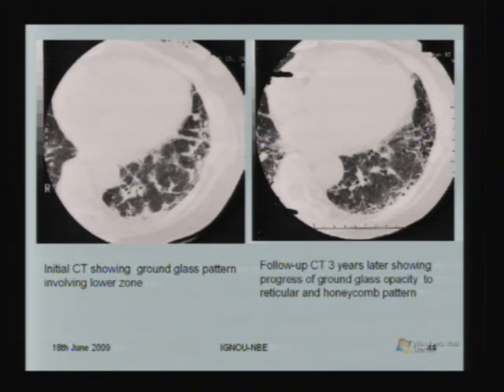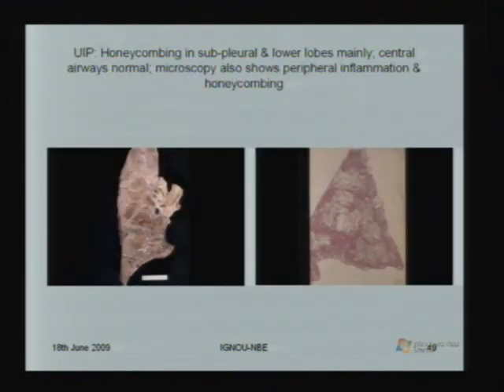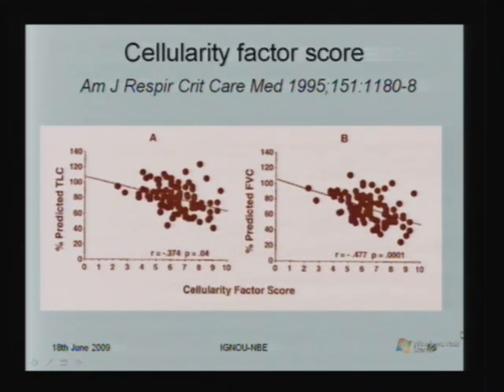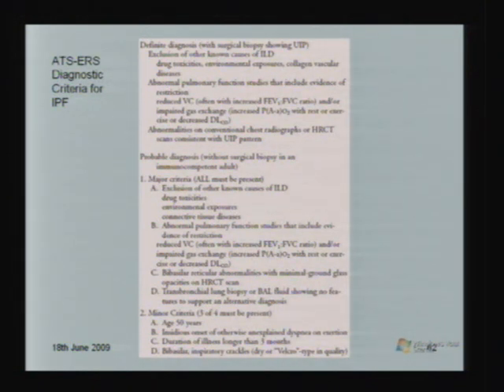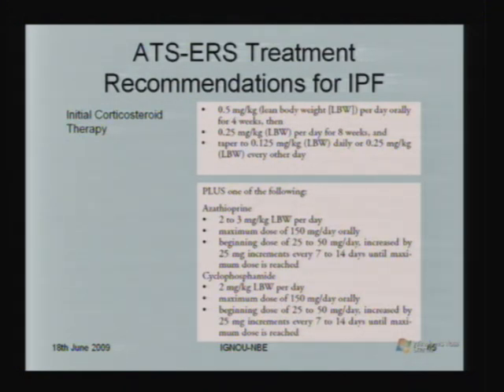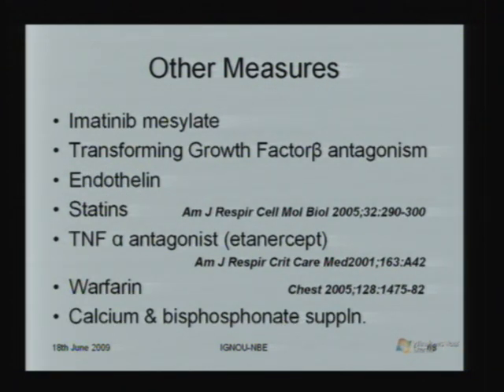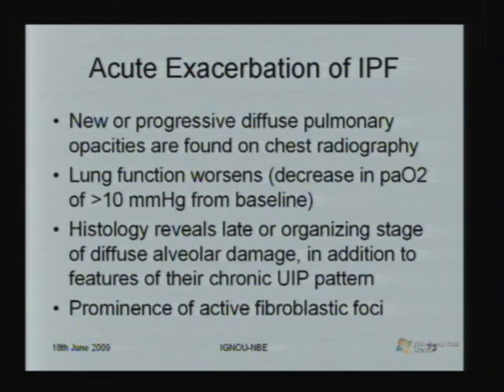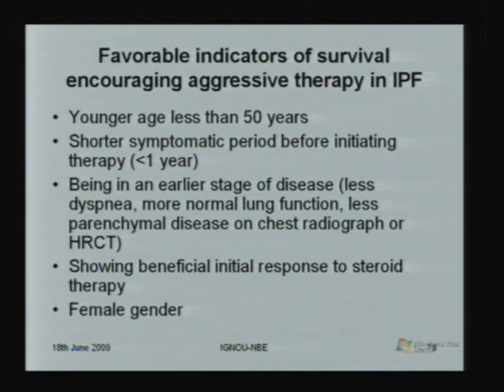Idiopathic Pulmonary Fibrosis - Part 2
Imaging in Diffuse Parenchymal Lung Disease - Part 1

Imaging in Diffuse Parenchymal Lung Disease - Part 2

Idiopathic Pulmonary Fibrosis - Part 1